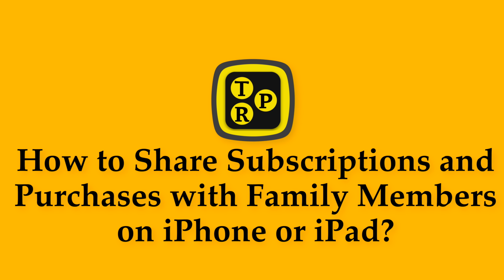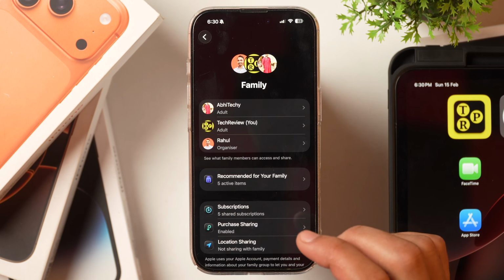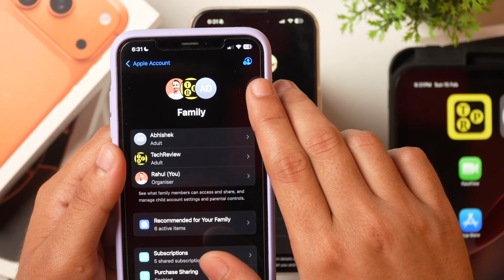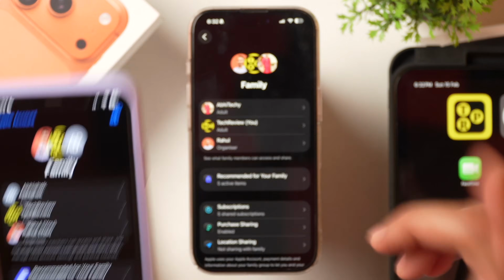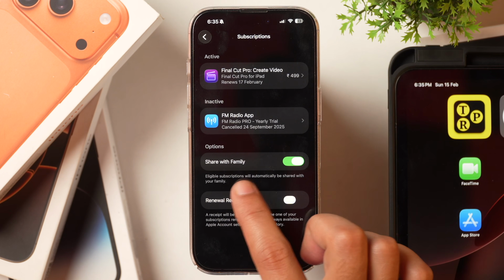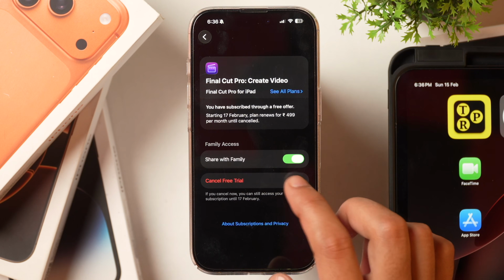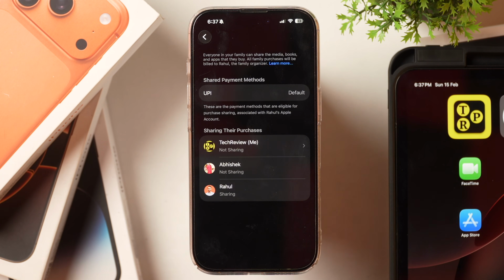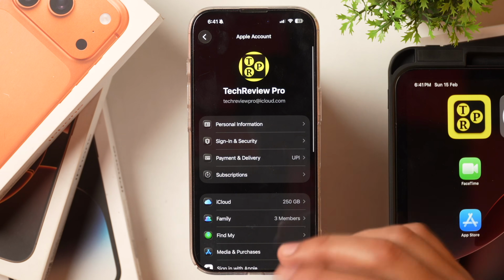How to Share Apple Subscriptions and App Store Purchases with Family Members Group on iPhone or iPad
Share Subscriptions and Purchases with Family. Here is How to Share Apple Subscriptions and App Store Purchases with Family Members Group on iPhone or iPad? Can you really share Apple Subscriptions on an iPhone? The answer is: Yes, you can share iPhone subscriptions or App Store purchases with family group members. Wondering how to find Apple account subscriptions and purchases to share with family members on iPhone? Learn how to share purchases on iPhone Easily. Here is a SECRET Way to share App Store app purchases with family. Learn an easy method to share Apple subscriptions with family on iPhone or iPad. Step-by-Step Guide to Share Apple Account Purchases and Subscriptions with Family on iPhone.